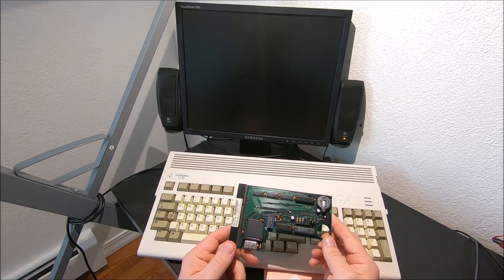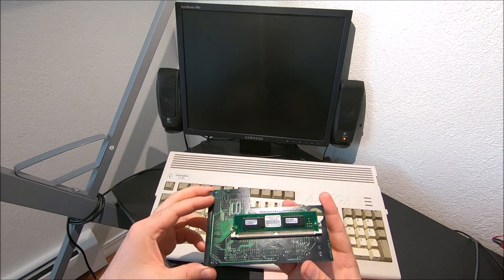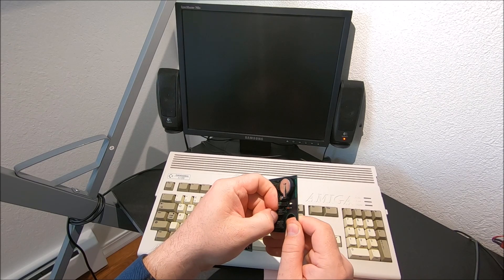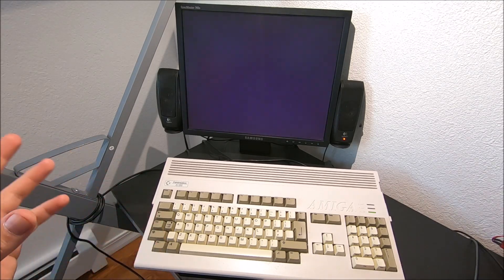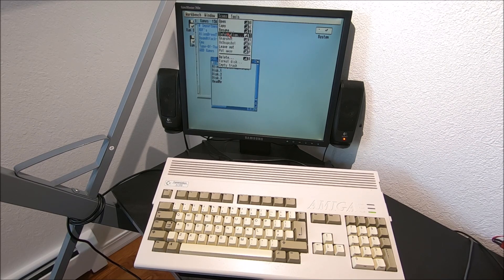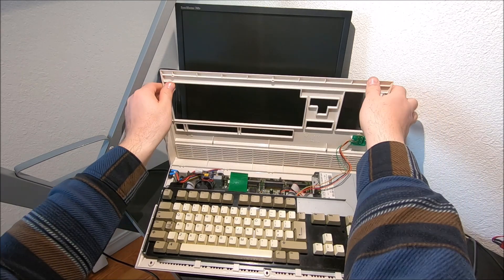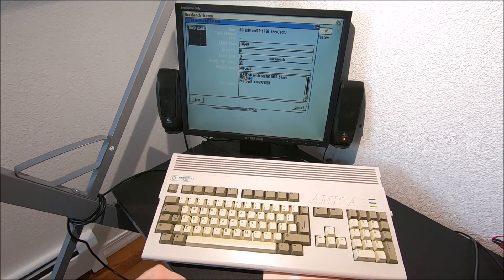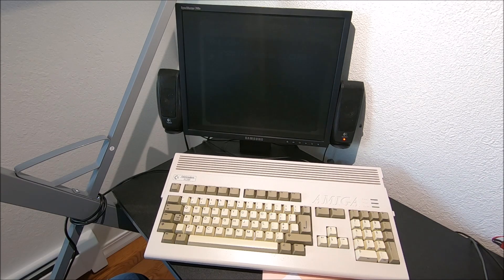Commodore Amiga 1200 WHDLoad games Error finally solved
Hi all, finally my Commodore Amiga 1200 runs WHDLoad games the way it should be, without any errors 😉👍